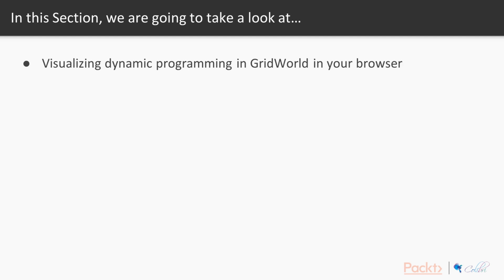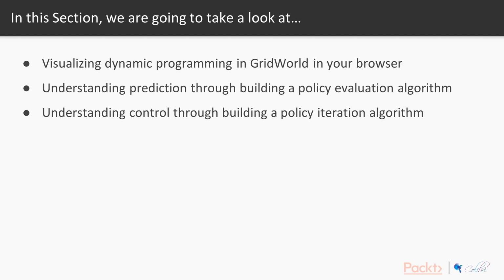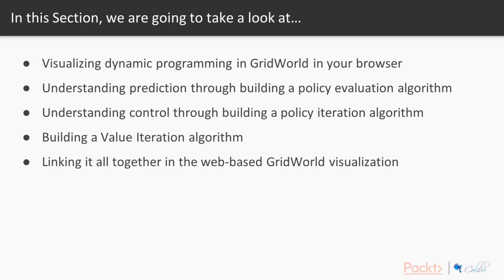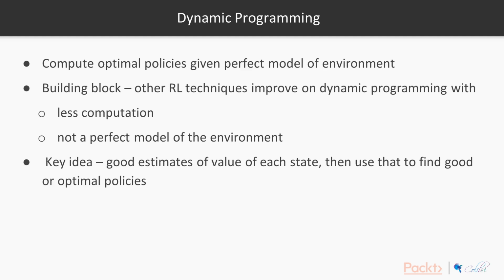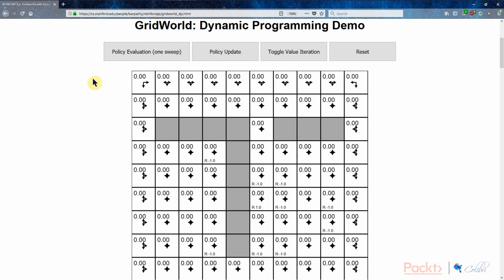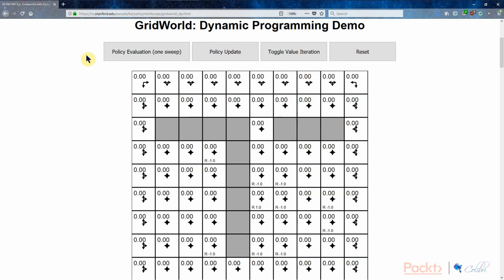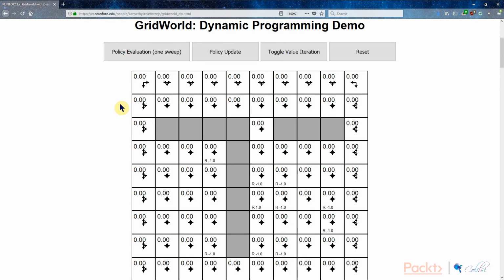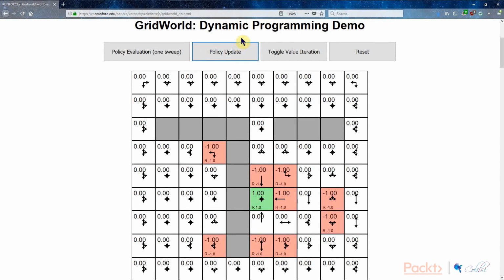Hands - On Reinforcement Learning with Python: Visualizing Dynamic Programming| packtpub.com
This video tutorial has been taken from Hands - On Reinforcement Learning with Python. You can learn more and buy the full video course